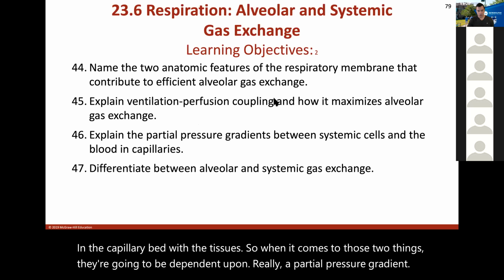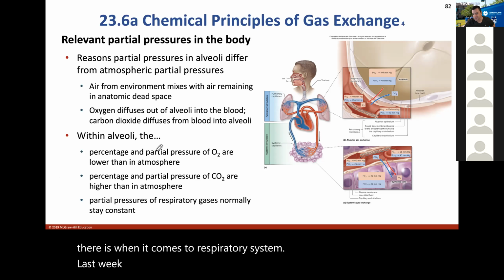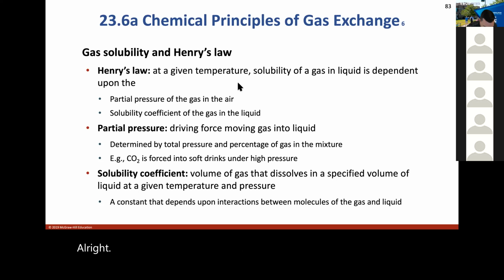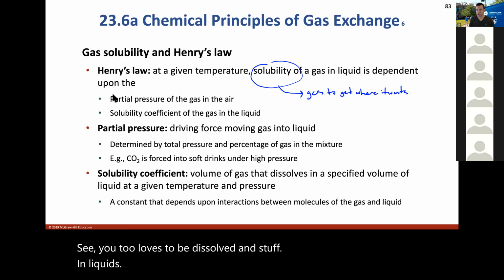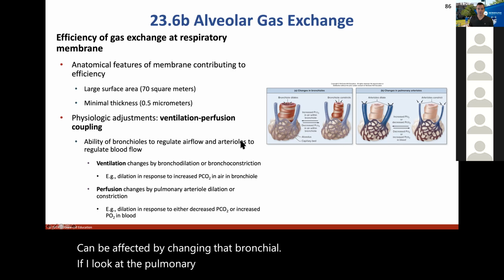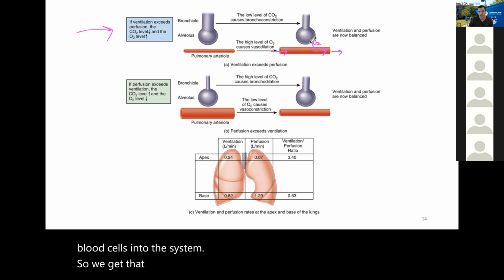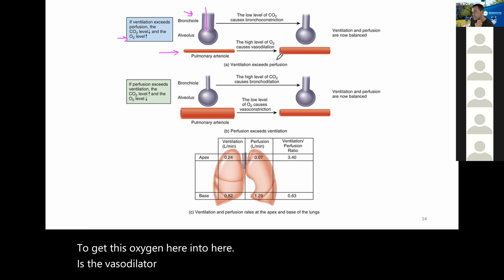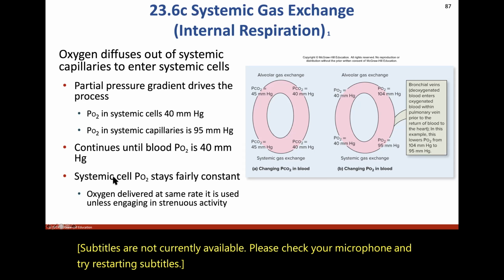Ch 23- Respiratory System, part 8 of 9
BIOL 109
topic: gas exchange